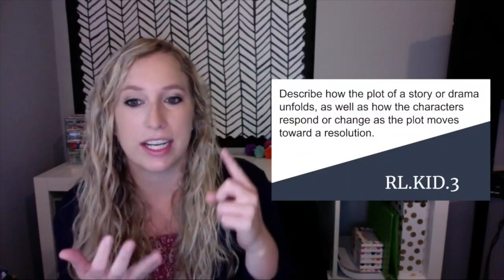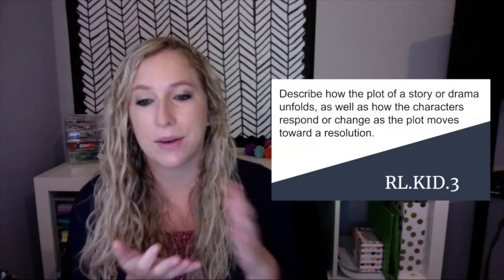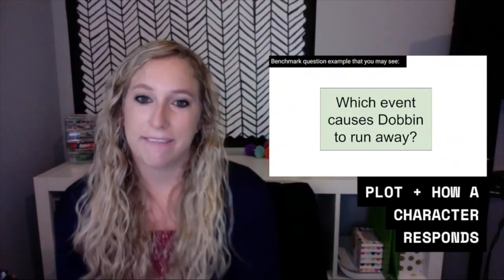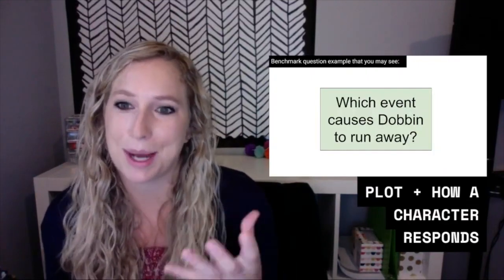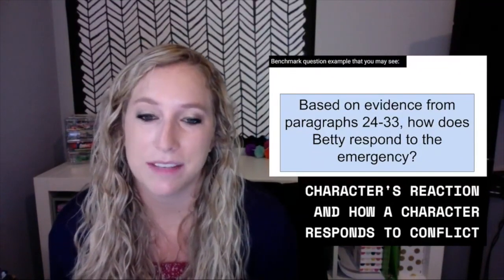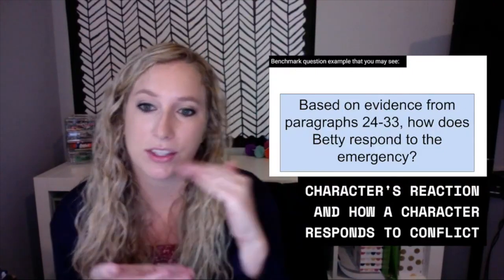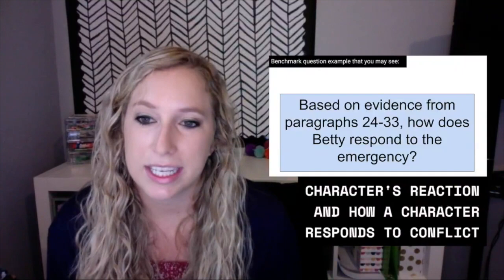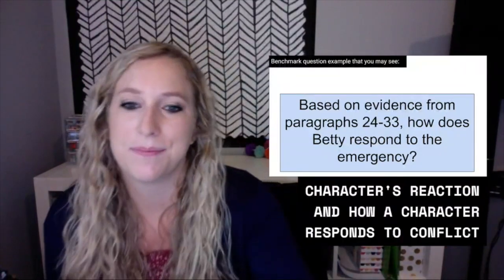Instructional Video RL.KID.3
RL.KID.3